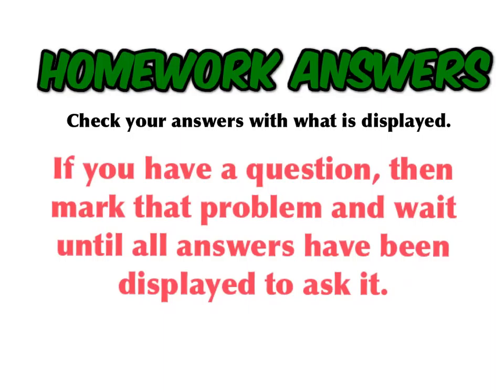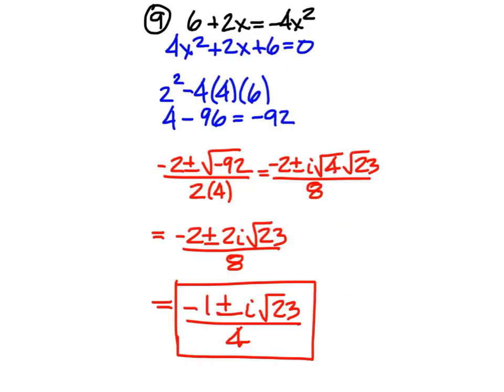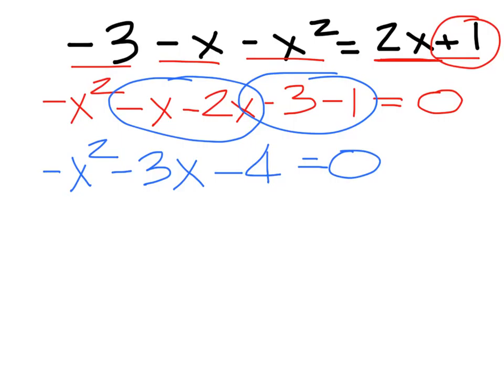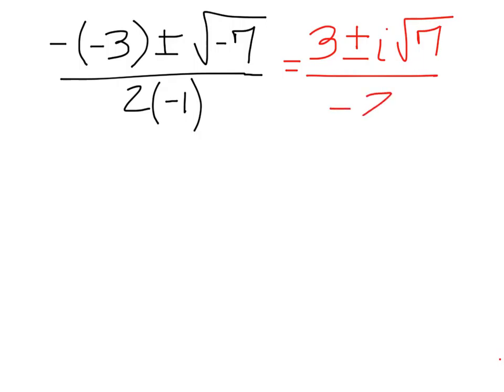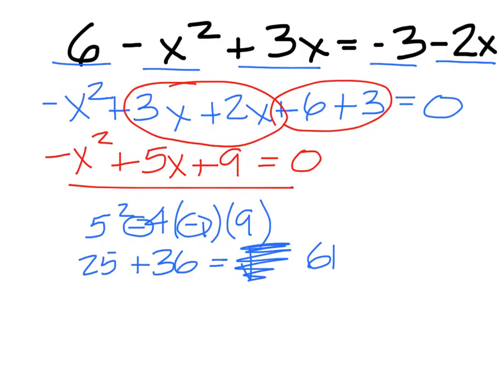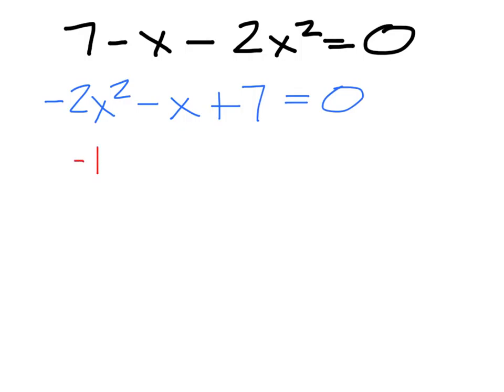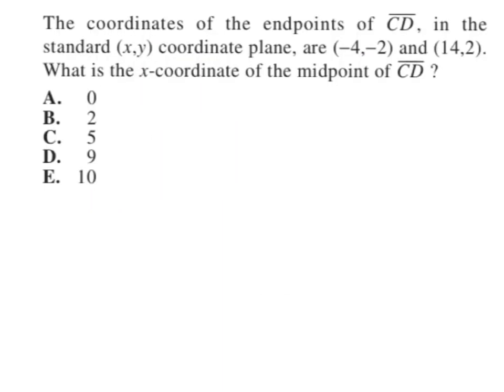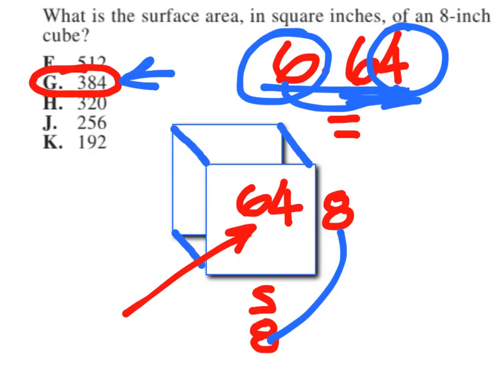3rd Period August 30, 2013 - Tate Skinner's Classroom at GHS